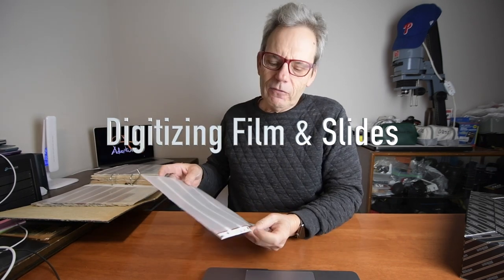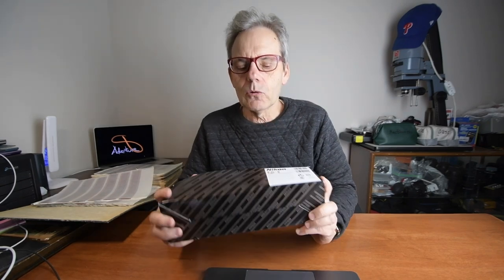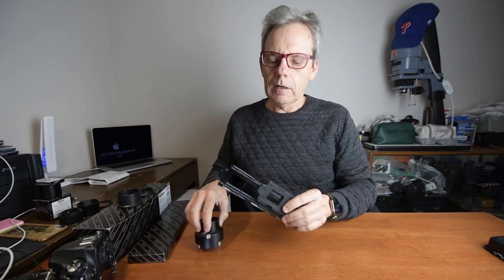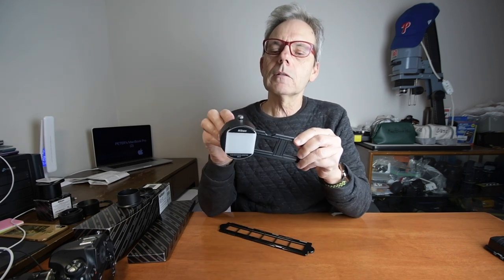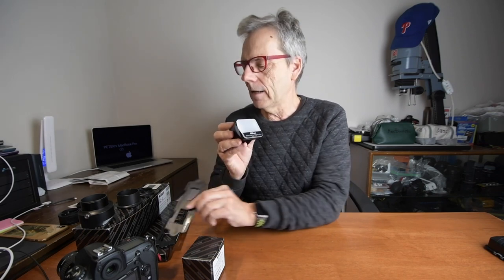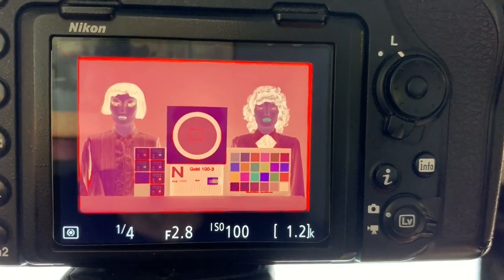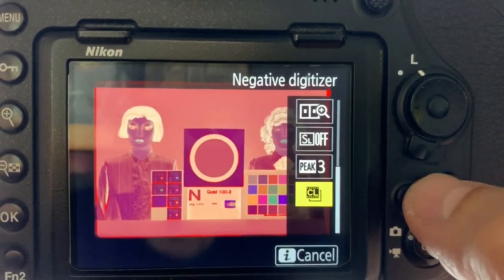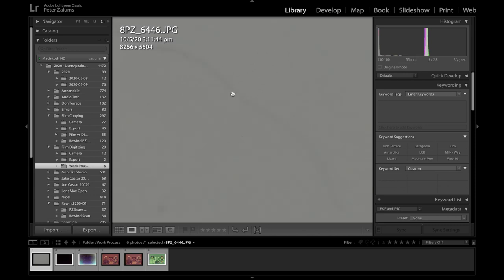How to Scan Slides & Negatives - Nikon D850 - ES-1 & ES-2 Adapter Digitizer - Lightroom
Which is better?  Digitizing film using Lightroom or the Nikon D850 in-camera software.  Digitizing colour (color) negative 35mm film can be complex.  Black/White film and slides to a lesser extent.  Nikon D850, the ES-1 and ES-2 adapters do help and photo editing software, like Adobe Lightroom is mandatory.

It has been a frustrating process over the last 12-18 months, experimenting with mix results.  The video explains the current process that seems to work for me.  The ES-2 adapter combined with the D850 in-camera software does some peculiar things with stray light.  Not sure if its my set up or if other people have experienced similar results.  Comment and let me know.

My focus is photography, landscape, people and adventure travel.  A few animals also sneak in from time to time.  Property investment and business also get covered to complement the theme of having time and money to pursue your passions, like mine, in photography and adventure travel, 4WD, motorcycle and trekking/hiking.

Shopping Partners:
For camera equipment and accessories, visit Camera House for great deals

For adventure/camping gear and accessories, visit Caravan RV Camping.